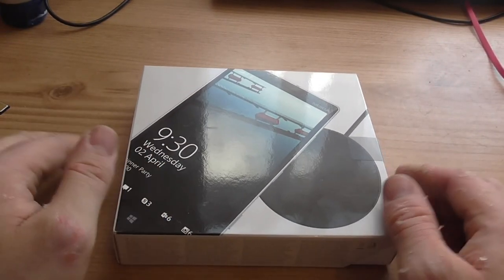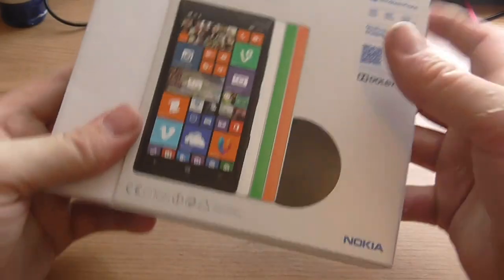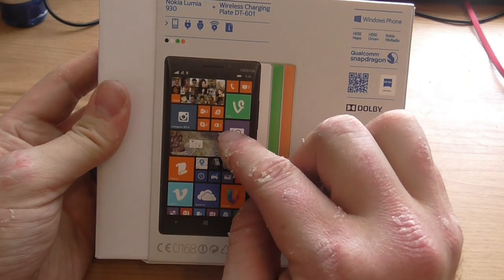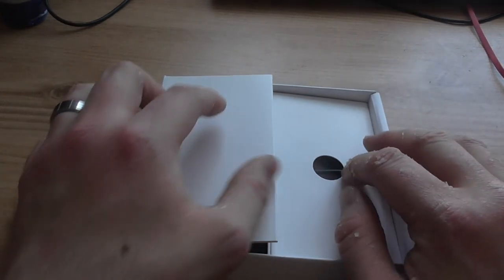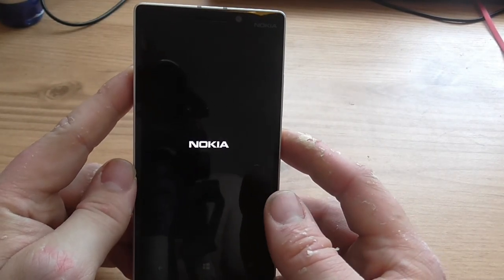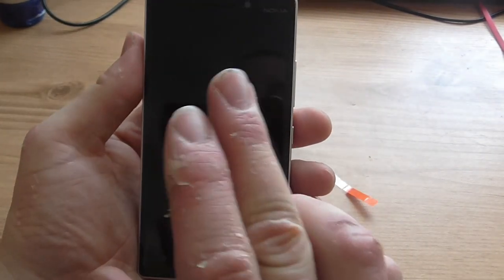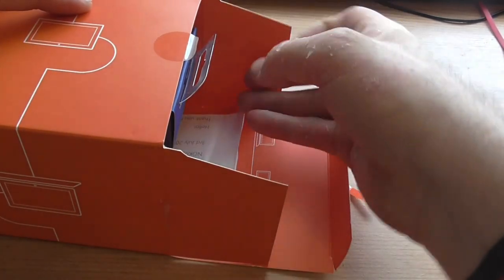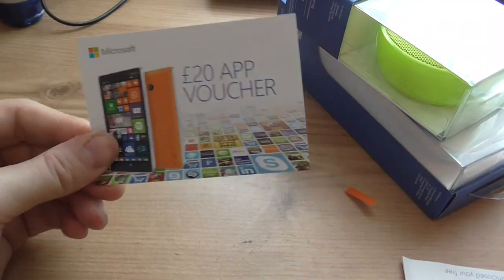Microsoft Lumia 930 windows phone (2014) unboxing | ASMR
HONOURABLY COURT A WOMAN FROM SWITZERLAND, MARRY AND THEN MAKE LOVE TO HER!

If you made it down this far, surely you wanna buy something ;)